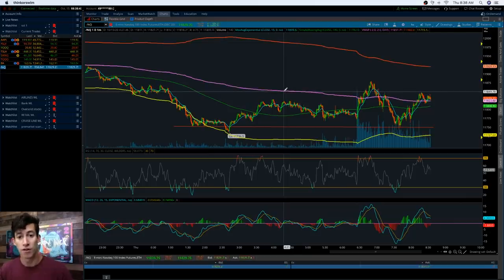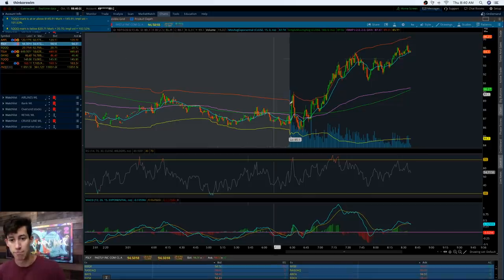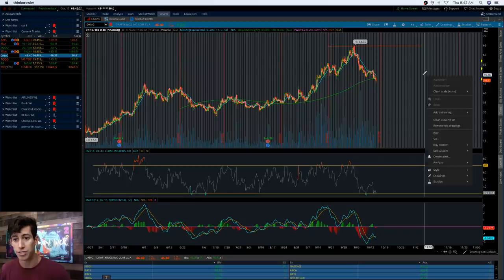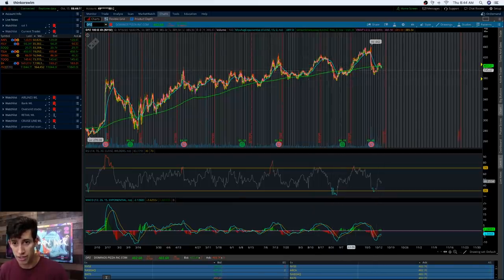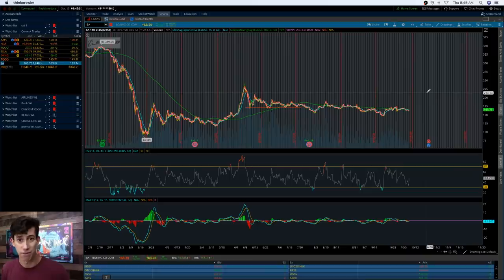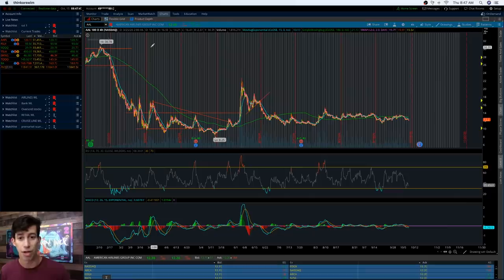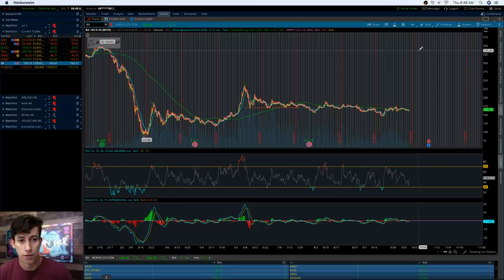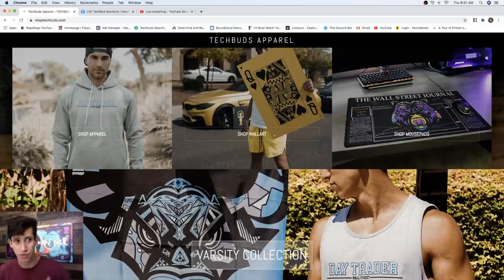BUYING AIRLINE STOCKS A GOOD INVESTMENT? (RIGHT NOW)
Airline stocks were under pressure Tuesday after grim quarterly results for Delta Air Lines Inc. and a downgrade for American Airlines Group Inc.

2. 📈A-Z Beginner Day Trading Course

4.